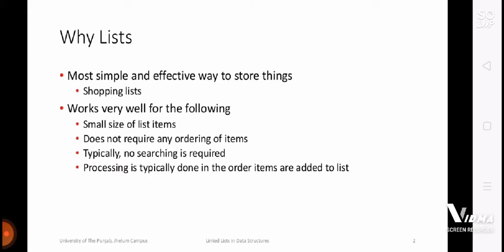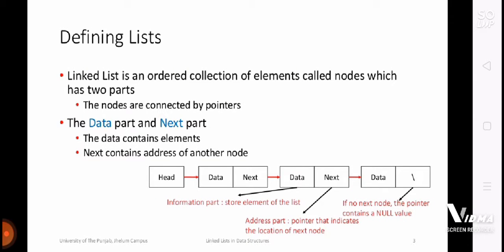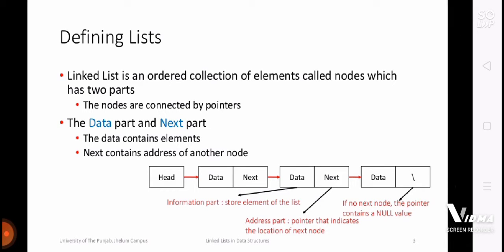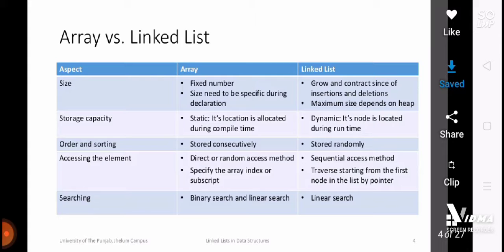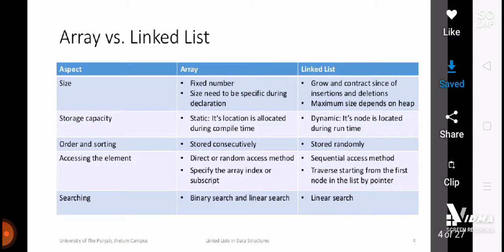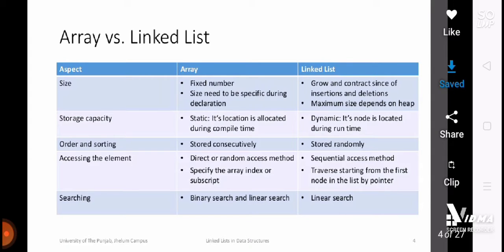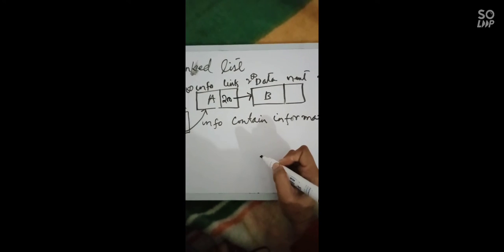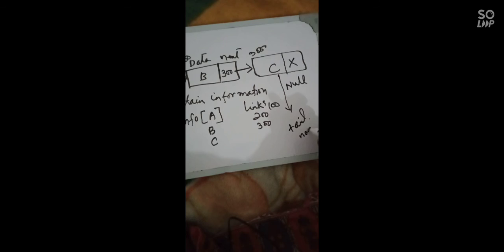Linked List-1 Data structure